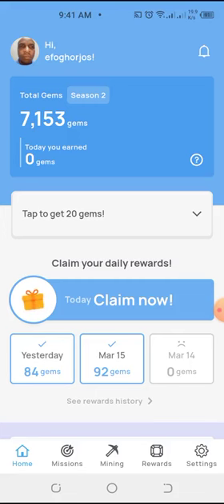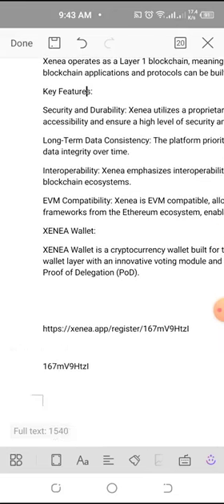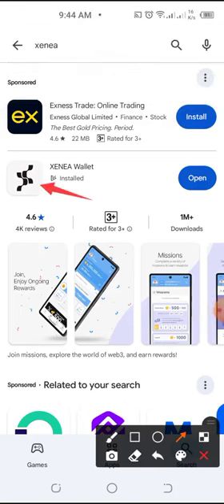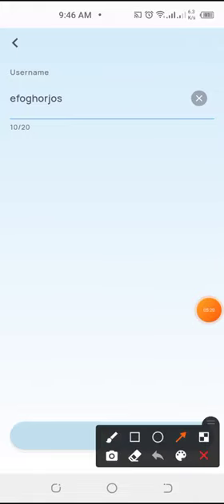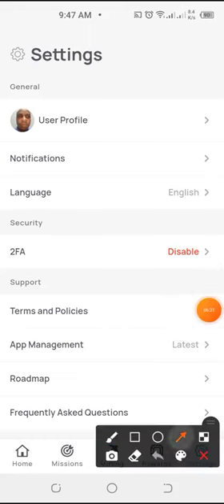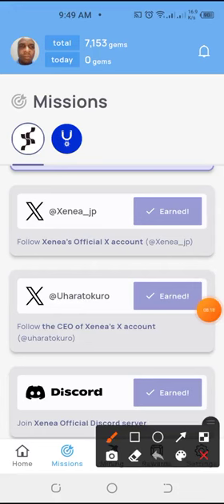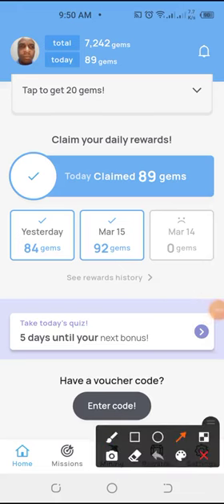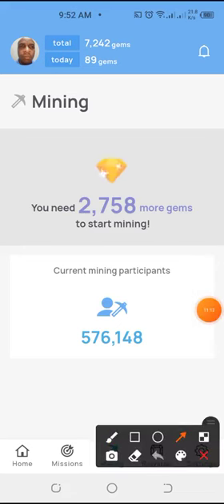How To Participate in XENEA Airdrop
Are you ready to claim free XENEA tokens? In this video, I’ll walk you through the exact steps to participate in the XENEA airdrop and maximize your rewards. Whether you're a beginner or an experienced crypto user, this guide will help you secure your tokens safely.

✔️ What is the XENEA airdrop?
✔️ Step-by-step process to claim your free tokens
✔️ Eligibility requirements & important deadlines
✔️ Tips to avoid scams and ensure a smooth claim process

Invite Code: 167mV9HtzI